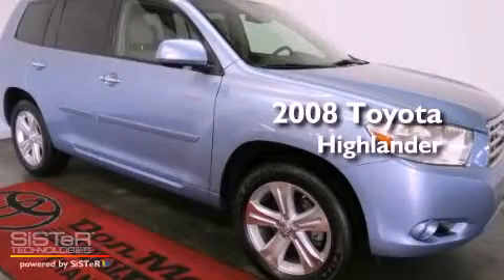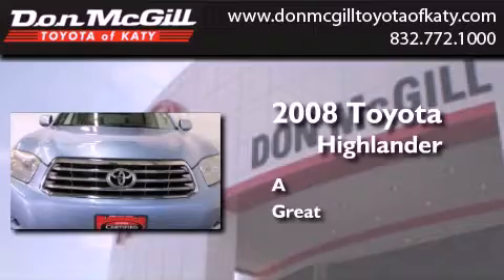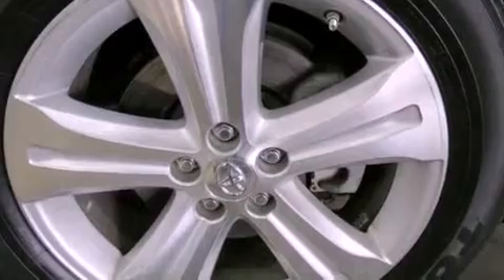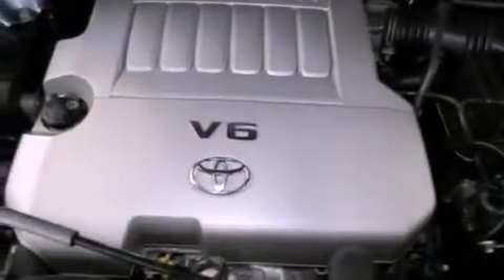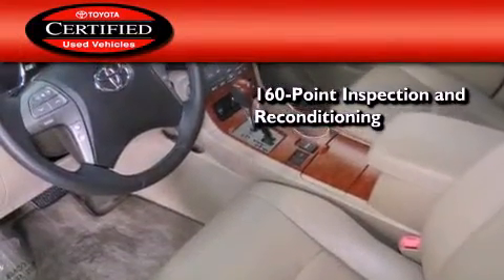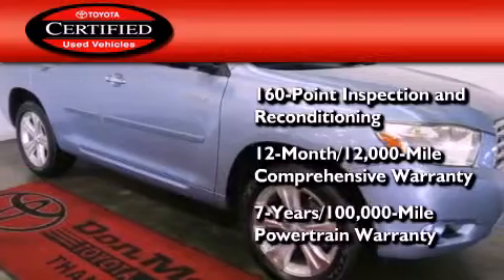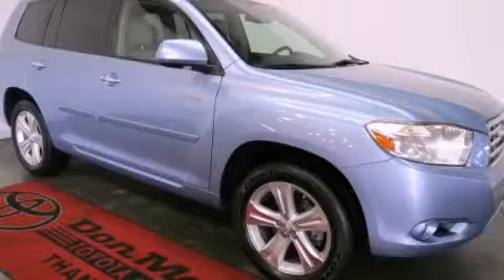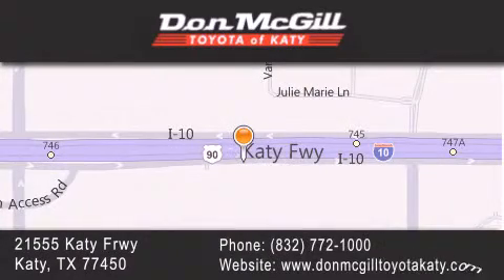Preowned 2008 Toyota Highlander Katy TX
Year : 2008
 Make : Toyota
 Model : Highlander

 Exterior : BLUE
 Miles : 30,325

 Stock : K51726

 Preowned 2008 Katy TX